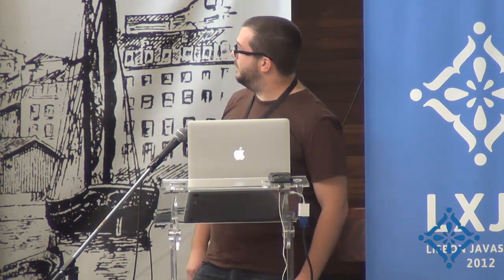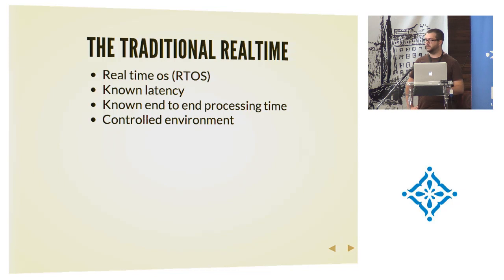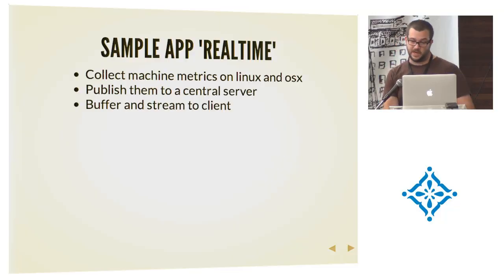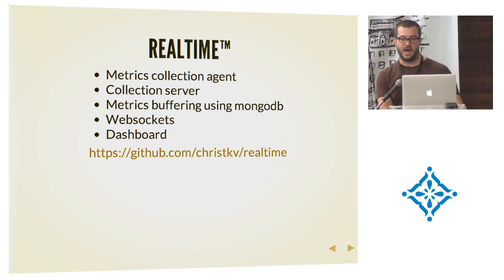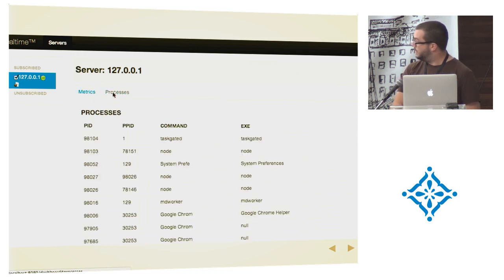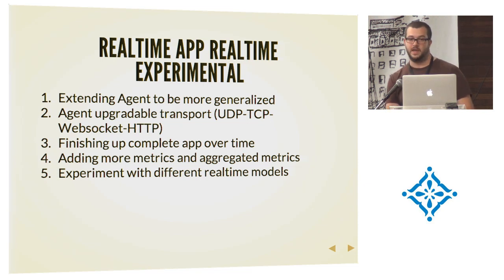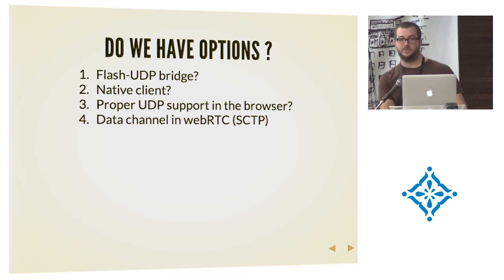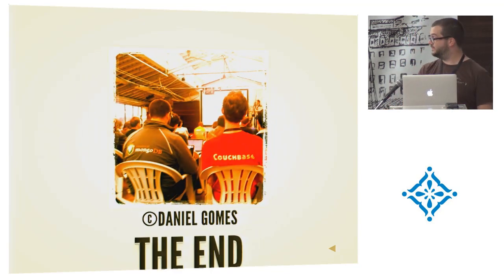LXJS 2012 - Christian Kvalheim - Realtime - Writing a Simple Hardware Monitor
LXJS is a 2-day not-for-profit by-the-community and for-the-community international conference about the New Worlds of JavaScript.